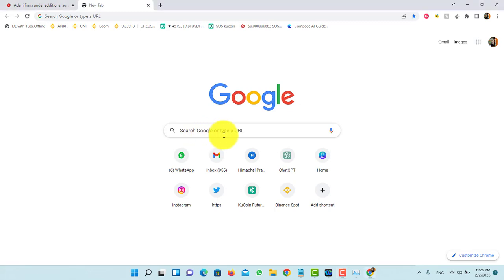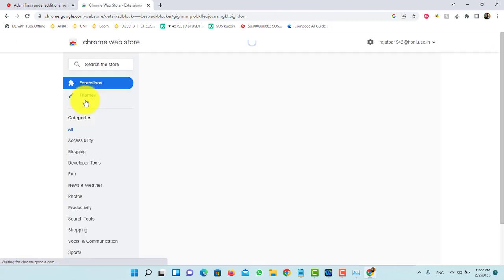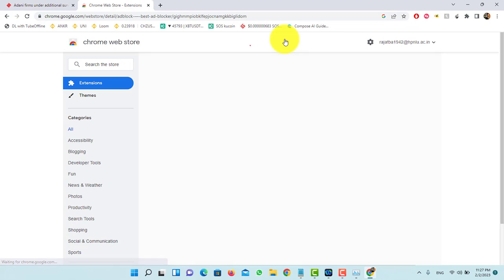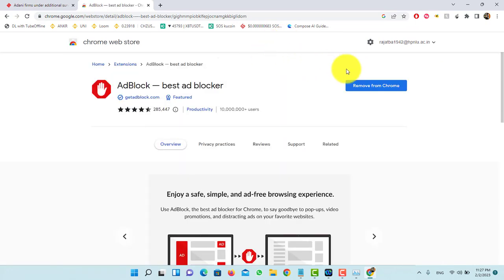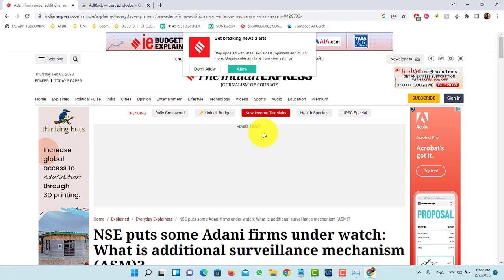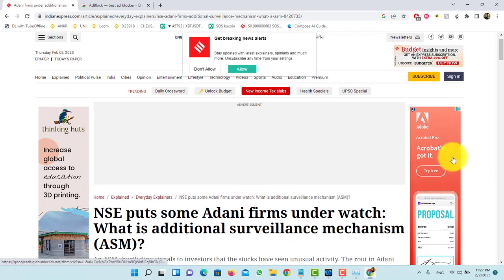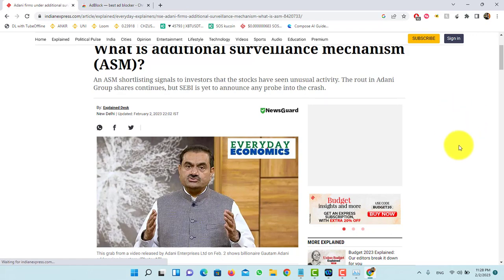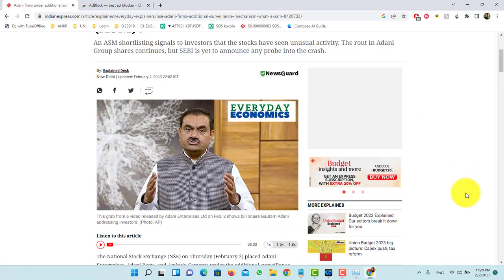How to Block Ads on the Internet: A Step-by-Step Tutorial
Learn how to block ads on the internet with this easy-to-follow tutorial. Say goodbye to unwanted ads and improve your browsing experience. Watch now to find out how